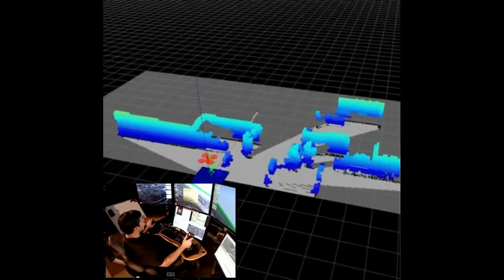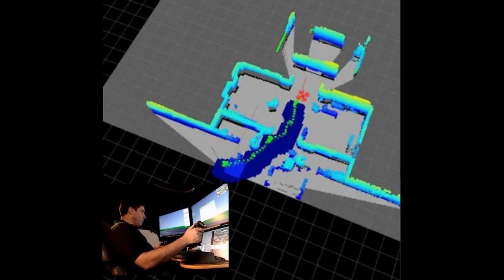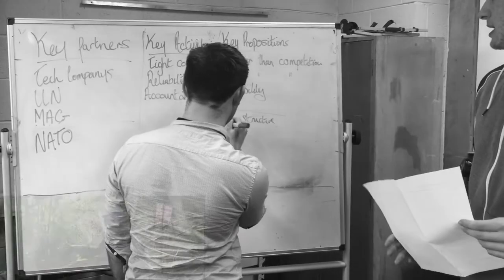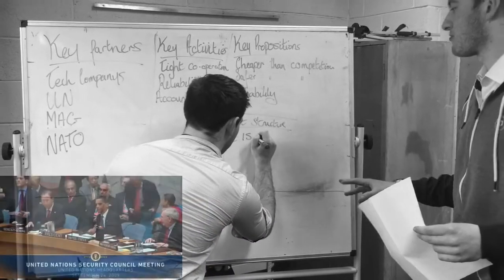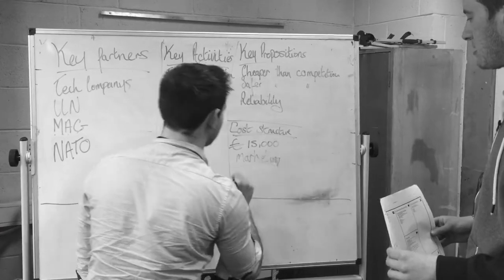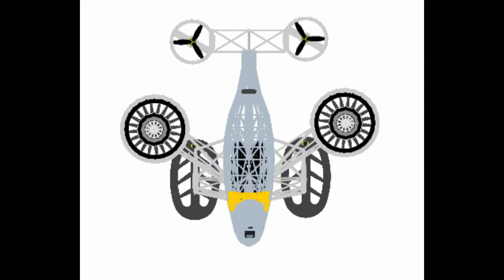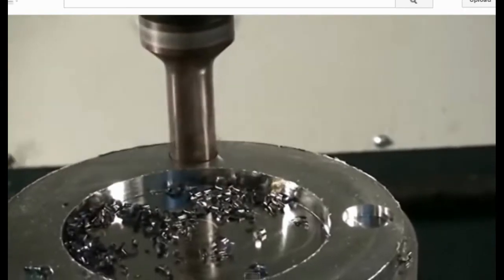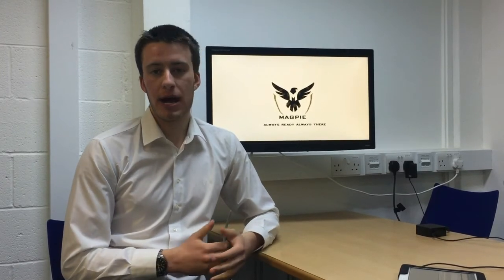Magpie Revealed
Over the past few months , the team of Jack OShea, Ronan Mac Na Mara , Simon Fitzgerald  and Gavin Nevin have developed the concept and plans for a drone which could save countless lives in the field of mine detection tech.